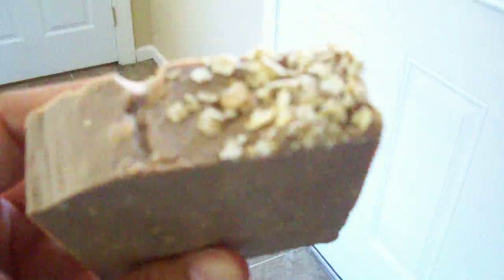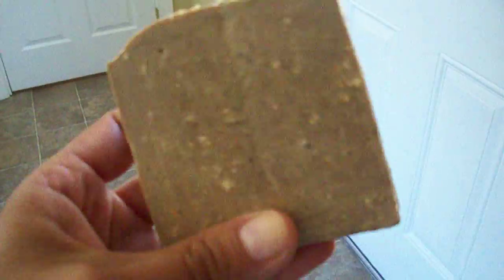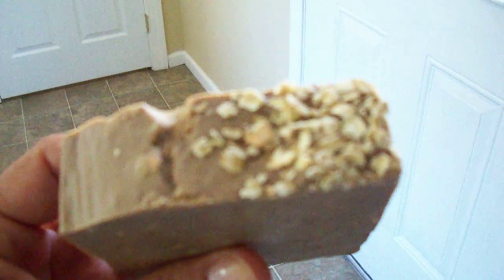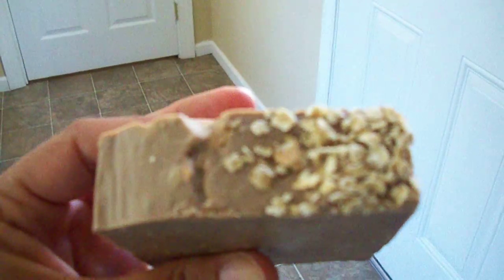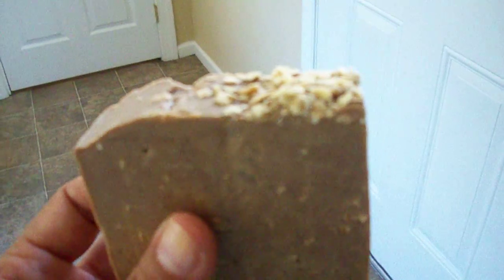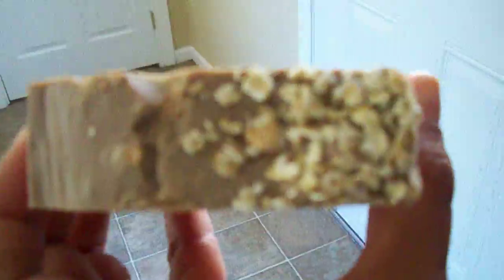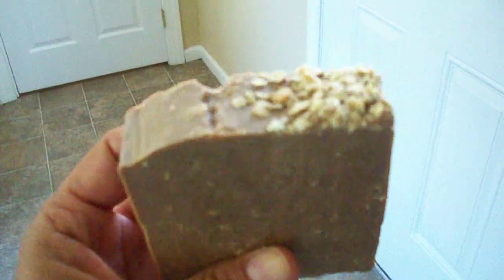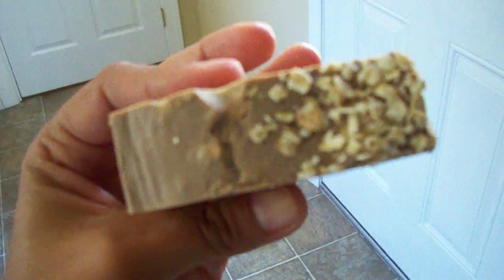Lemon Biscotti Pie Soap Bar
One of my latest soaps, this one smells just like Biscotti Pie! Available on my Etsy shop!